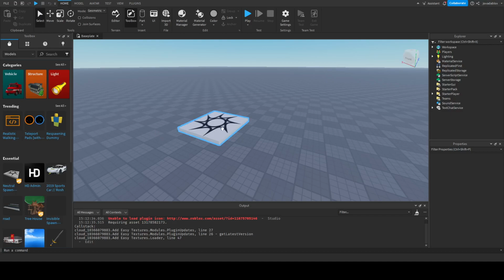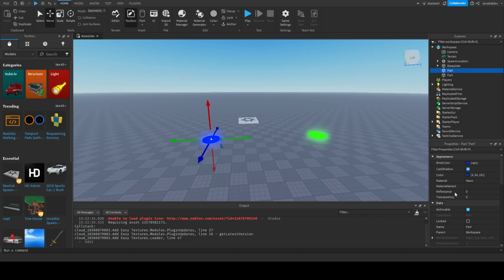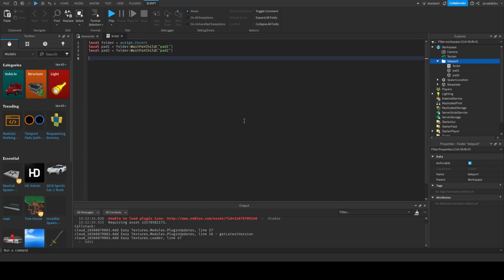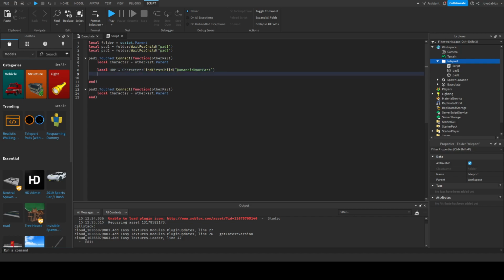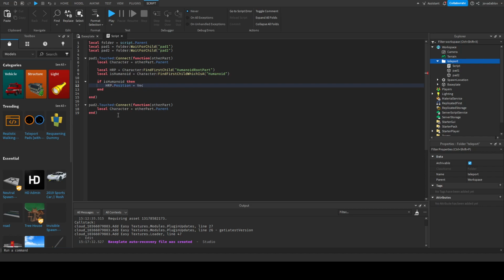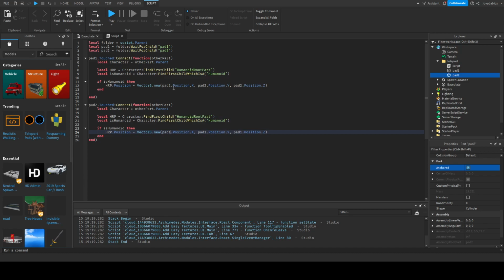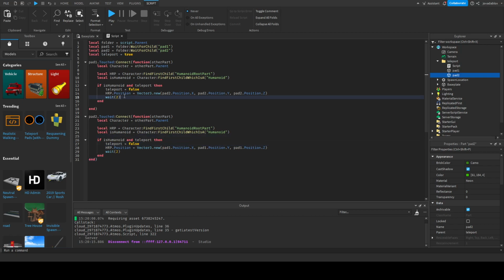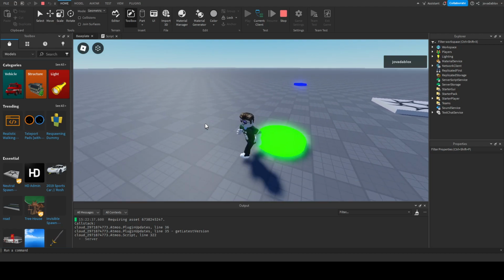Create TELEPORT PADS in Roblox Studio [Scripting Tutorial]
Dive into Roblox Studio game development as we learn how to create teleport pads to allow players to move from one point to another in an instant! The tutorial will provide you with the skills you need to know to build and script your own teleportation platforms. If you're new to creating games in Roblox, this tutorial will help you level up your development skills.